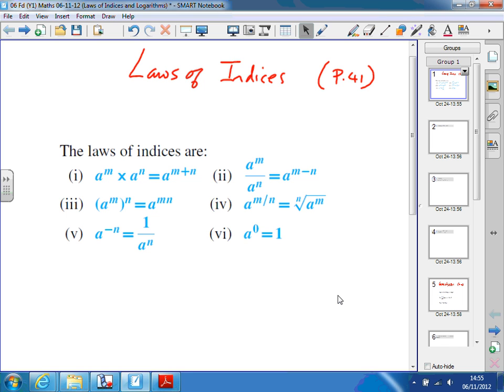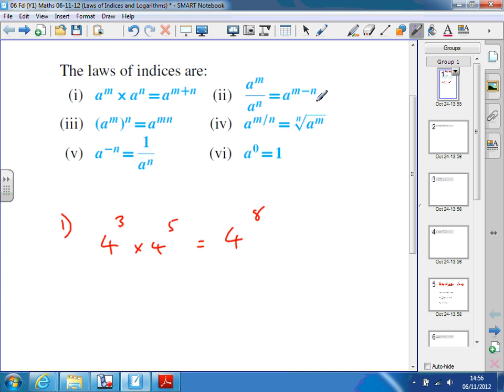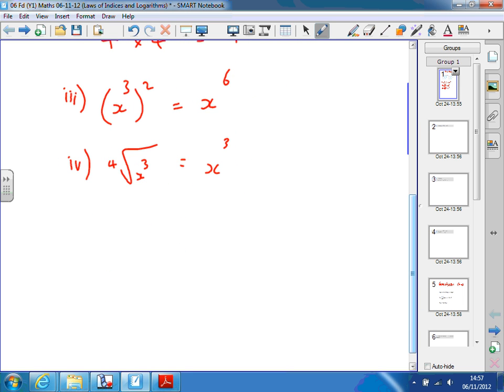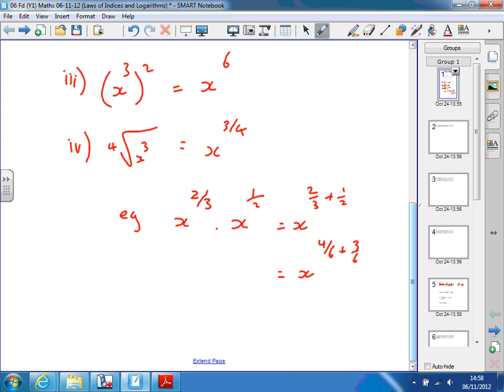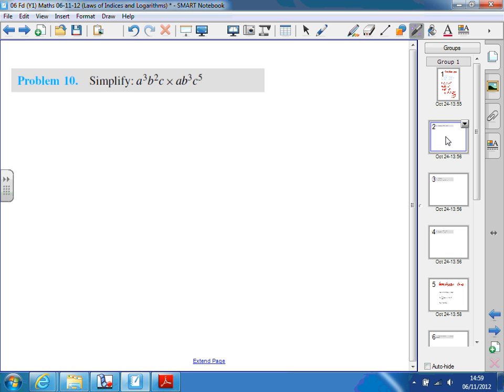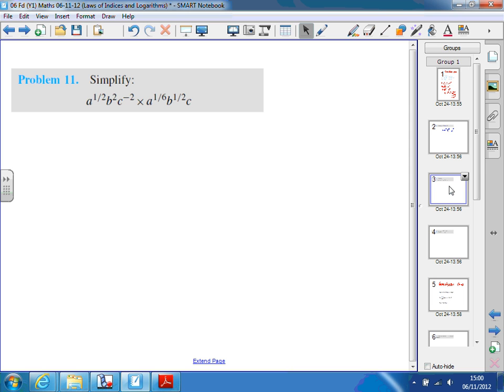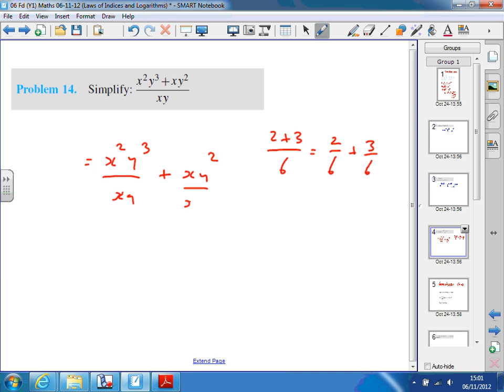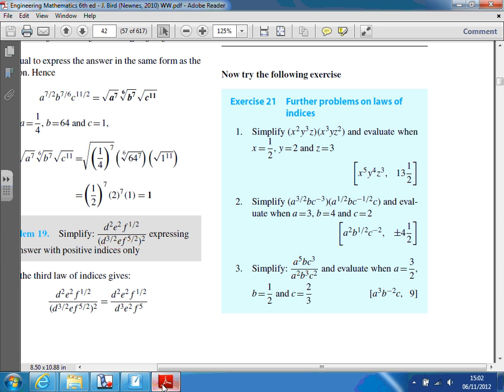06 Fd Y1 Maths 06 11 12 Laws of Indices